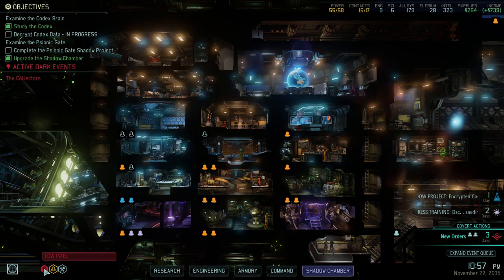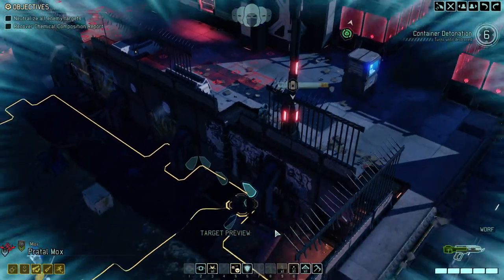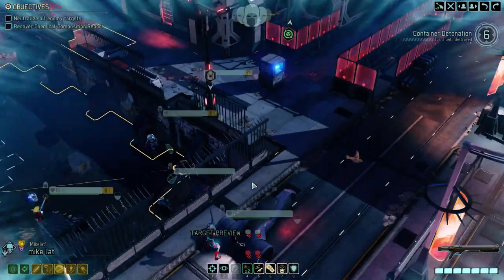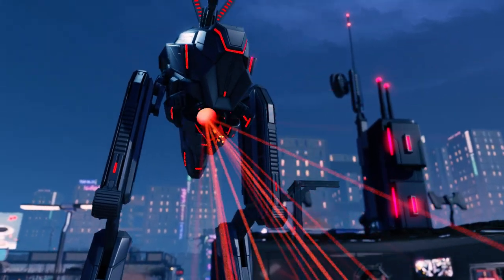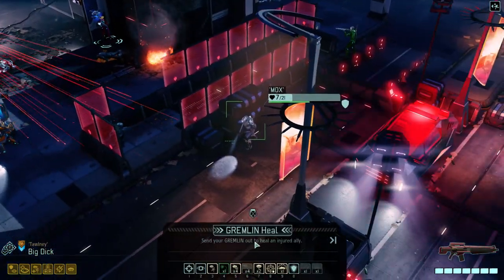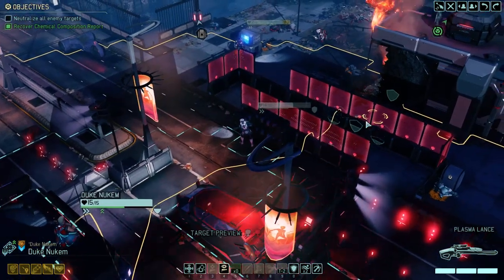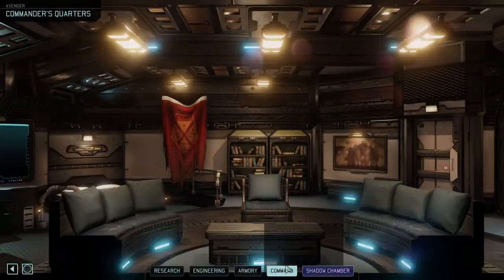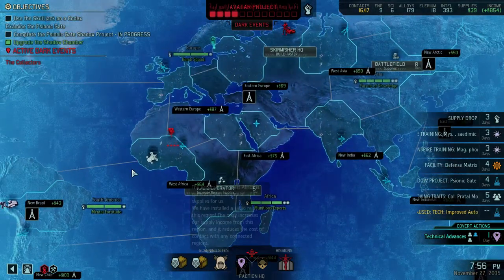Let's Play XCOM 2: War of the Chosen - Part 44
wtf am i doing